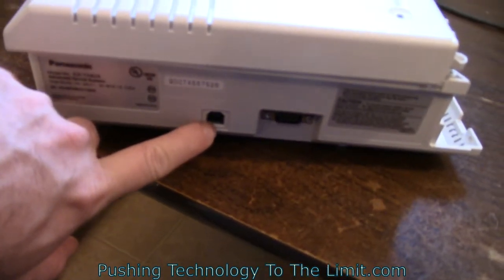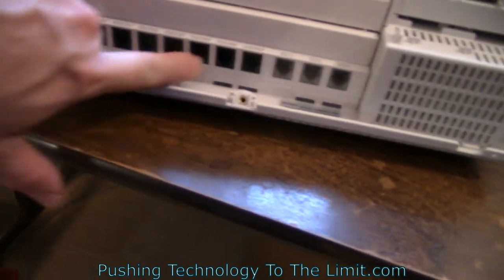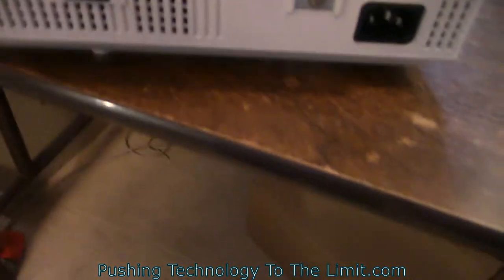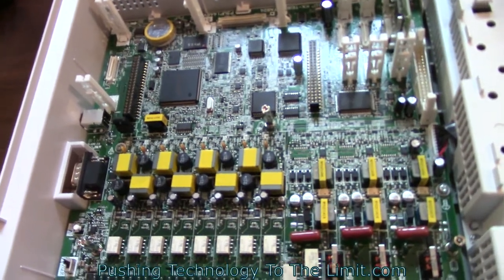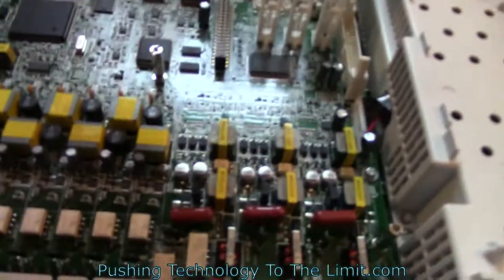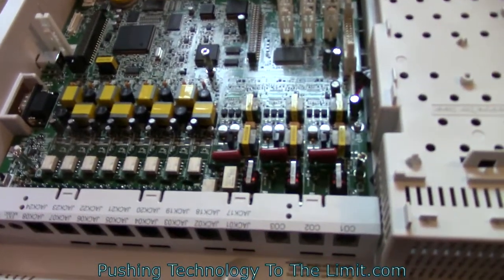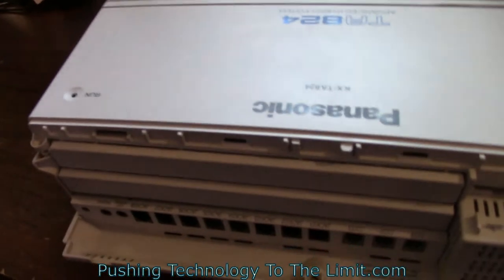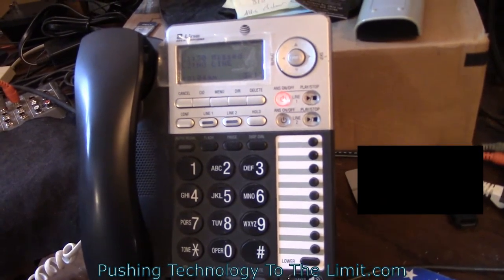Panasonic KX TA824 Advanced Hybrid Analog Telephone System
Do your research before buying this system. This pbx is older technology and expensive at that. I had to many problems setting it up because I did not have Panasonic's phones